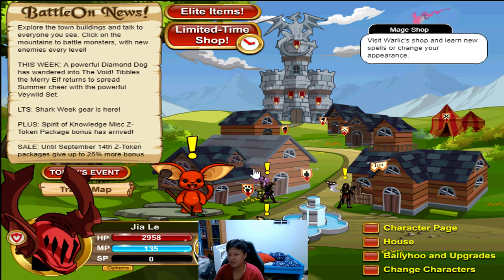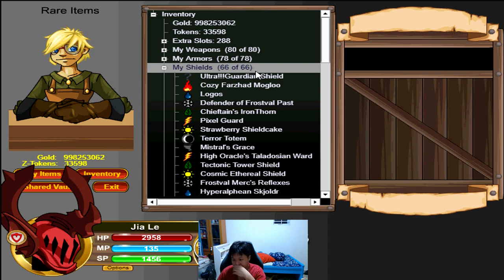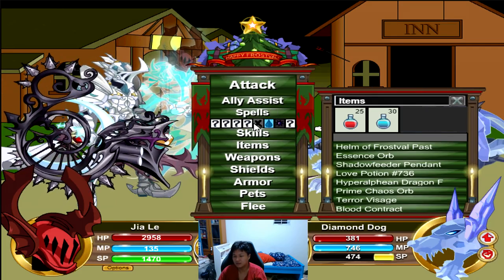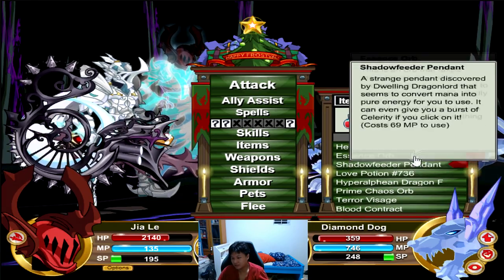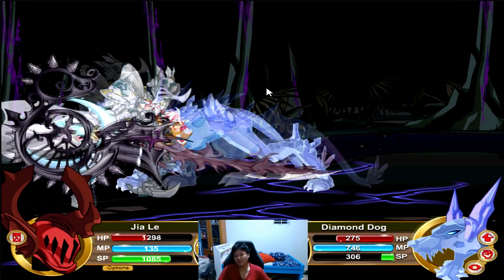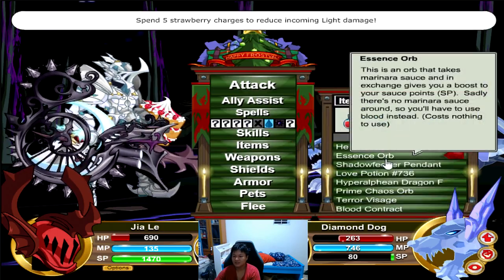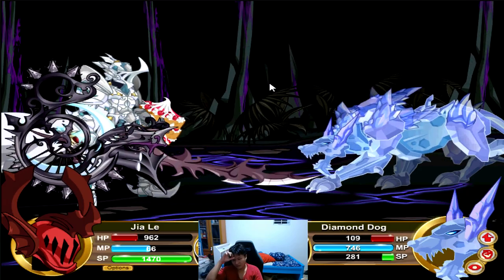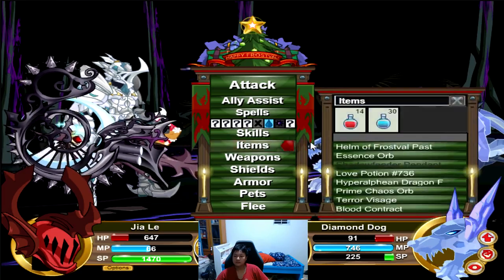AQ | Adventure Quest | Battleon | Void Boss Takeover August 2020 | Diamond Dog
Not difficult, just extremely annoying and tedious. A culmination of everything I hate about monsters in AQ lol.